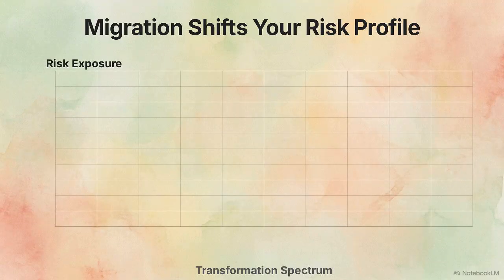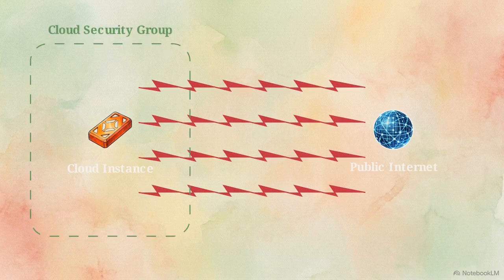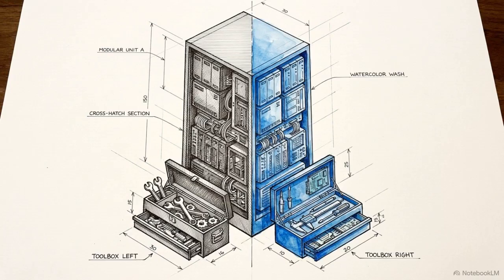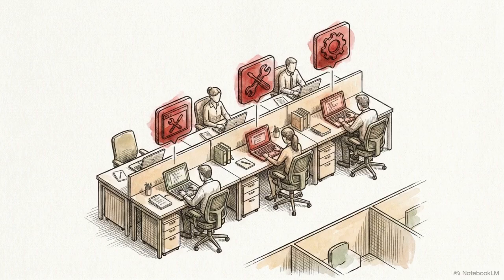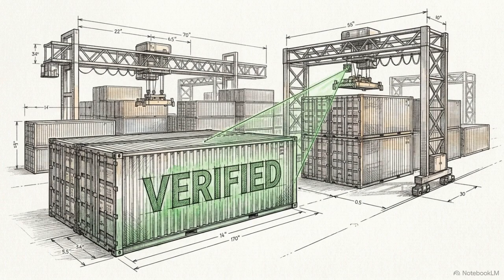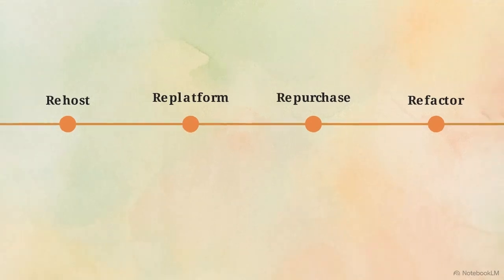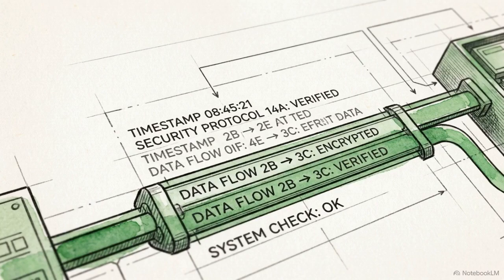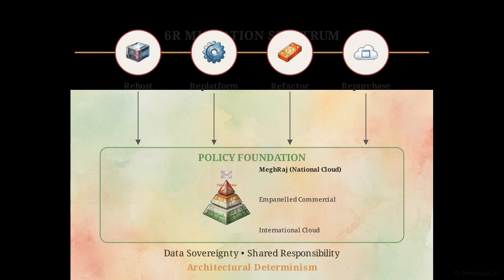Cloud Migration Strategies Explained: The 6R Framework and Security Implications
Choosing the wrong migration strategy does not just affect
performance - it determines your security posture and
compliance position for years after go-live.

This video covers all six cloud migration strategies with
their security implications and timelines:

→ REHOST (Lift-and-Shift)
  Weeks to migrate. Existing vulnerabilities travel with
  the workload. Security Groups must replicate firewall
  rules plus cloud-specific defaults. Accidental exposure
  is the primary risk.

→ REPLATFORM (Lift-Tinker-and-Shift)
  Managed service patching transfers to the provider.
  Configuration drift in managed service defaults and
  encryption in transit during data migration are the
  key concerns.

→ REPURCHASE (Drop-and-Shop)
  On-premises replaced by SaaS. Data ownership transfers.
  SSO becomes mandatory. Data residency must be confirmed
  against DPDP Act 2023. Shadow IT risk increases.

→ REFACTOR / RE-ARCHITECT
  6-18 months. Highest effort but security designed in
  from the start. Each microservice needs its own IAM role.
  Shift-left DevSecOps and container image security become
  first-class concerns.

→ RETIRE
  Decommission the application. Data sanitisation per DPDP
  Act 2023, licence revocation, credential deprovisioning,
  and retaining the audit trail are the key tasks.

→ RETAIN
  Workload stays on-premises. Hybrid VPN or Direct Connect
  to cloud workloads must be secured. Data crossing the
  trust boundary is the primary risk.

Indian Regulatory Context:
MeitY Cloud Policy 2023 classifies government workloads
into three tiers - MeghRaj, empanelled commercial providers,
and international cloud. Strategy choice for Indian
government agencies is constrained by this classification,
not just technical preference.

Full article with security comparison table and timeline
reference:

Drop a comment for the free question bank on cloud
migration and governance.